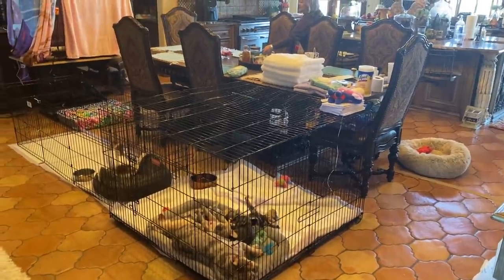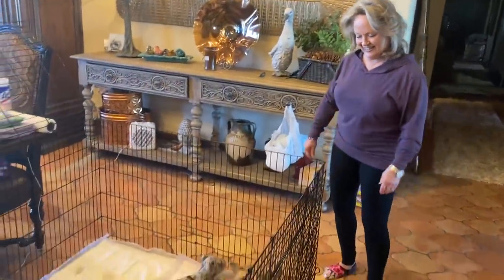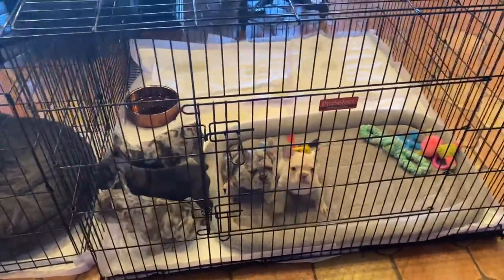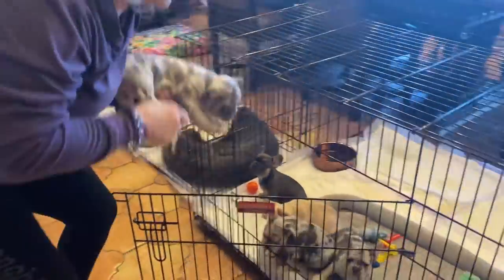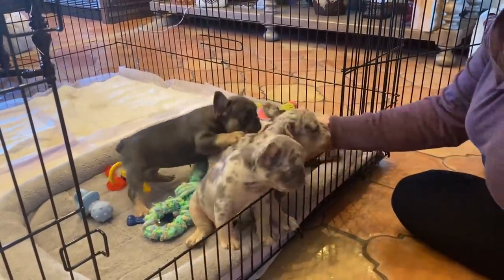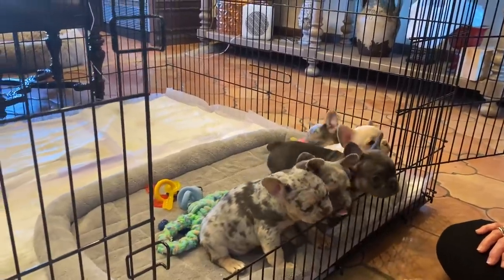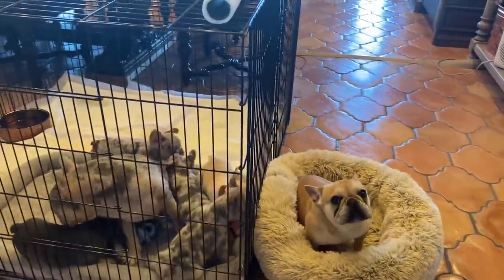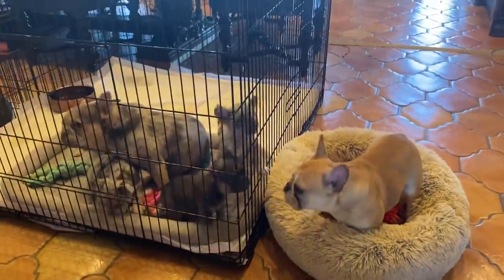Frenchie puppies 7 weeks old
Here is info on the pups that are 10 days old

2 boys 2 girls
Fluffy carriers at 2 days
Born  feb 5th
Blu n tan and sables some carry both versions of chocolate
Sire love my Wollfie
Sable visual fluffy carries testable chocolate blue and tan points  no brindle or pied

Mother Kiki  lilac n tan carries cream and no brindle

Go to our web site for more videos and pictures.